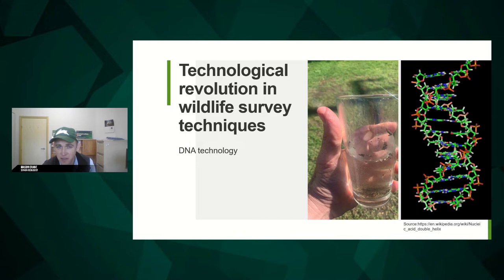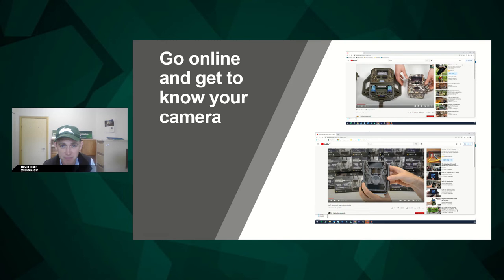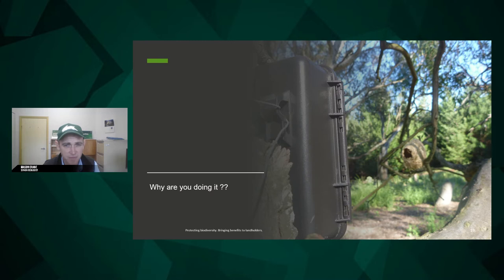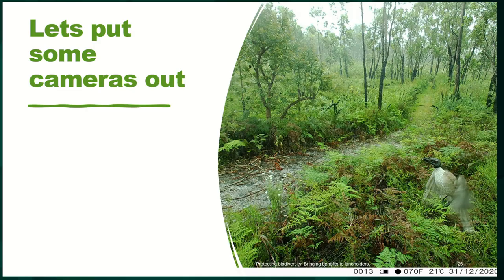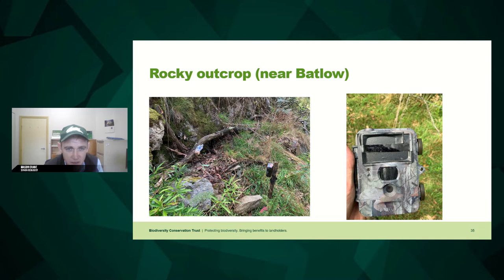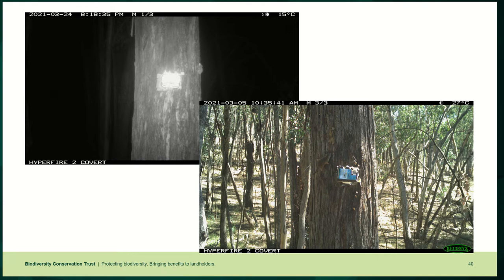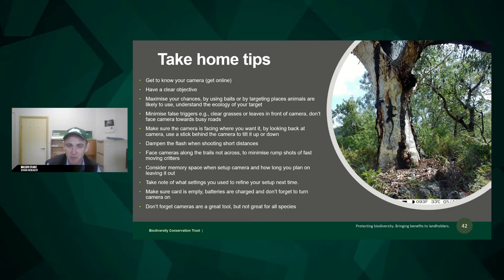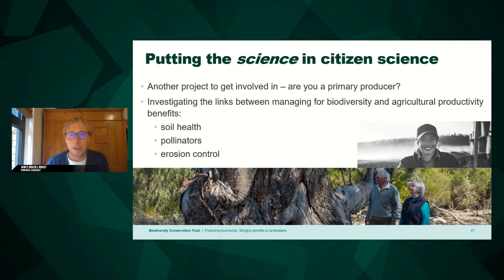Challenging Captures: How to best monitor fauna on your property with remote cameras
Are you innterested in using motion sensor cameras for monitoring wildlife?

Join Dr. Mason Crane from the BCT as he draws on his extensive wildlife research experience to explain the subtleties of camera deployment, and how to optimise results across a range of different species and landscapes.  Dr. Crane shares his tips and tricks for using remote wildlife cameras effectively.

Cameras have been used in wildlife research for decades and are a fantastic resource for landholders to capture images of animals on their property.

This webinar also includes a Q&A and details about the BCT Citizen Science Strategy.

Make sure you check out the BCT website for more educational videos like these